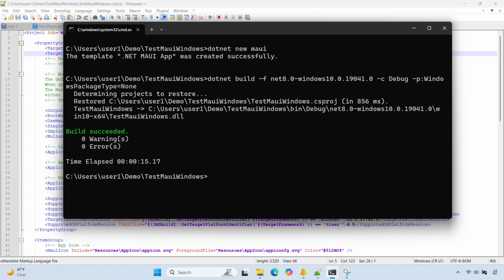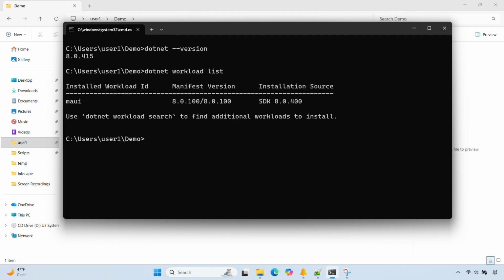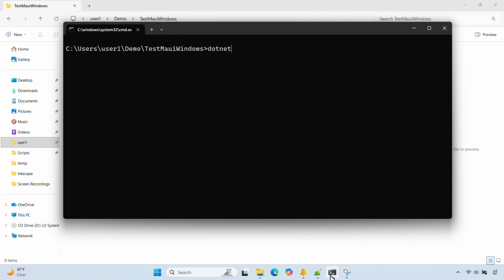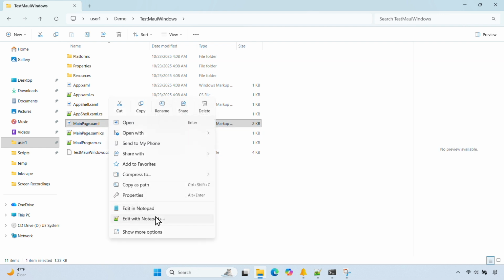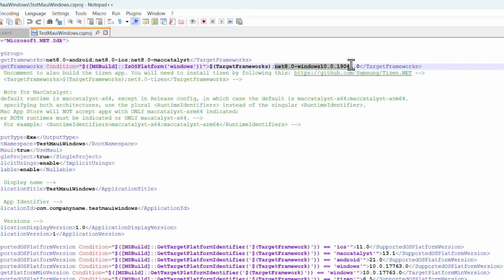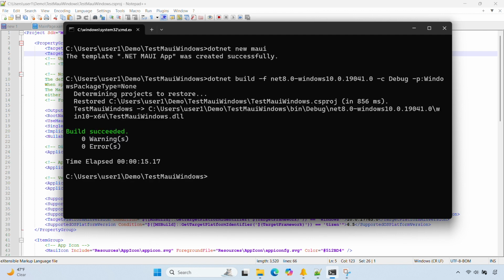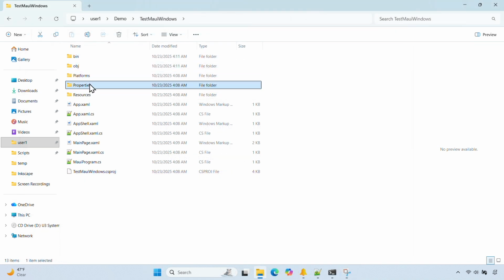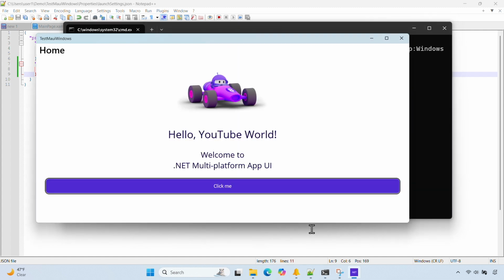Run .NET MAUI Windows app from command line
Steps to setup, build and run C# .NET MAUI Windows apps from CLI.

Install .NET SDK version:
  winget install Microsoft.DotNet.SDK.8

Install latest .NET SDK version:
  winget install Microsoft.DotNet.SDK

Install maui workload (for active .NET SDK):
  dotnet workload install maui

Check active .NET SDK:
  dotnet --version

Check .NET SDKs installed:
  dotnet --list-sdks

Check installed workloads:
  dotnet workload list

New maui project:
  dotnet new maui

New maui project with framework option:
  dotnet new maui -f net8.0

Build command (unpackaged):
  dotnet build -f net8.0-windows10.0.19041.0 -c Debug -p:WindowsPackageType=None

launchSettings.json to run without profile warning:
  "profiles": {
    "Windows Machine": {
      "commandName": "MsixPackage",
      "nativeDebugging": false
 "Default": {
  "commandName": "Project"

To change active .NET SDK in CLI, create a global.json file and
place it in current CLI directory with the full .NET version.
Then dotnet --version should show it as the active version.
 "sdk": {
  "version": "6.0.428"